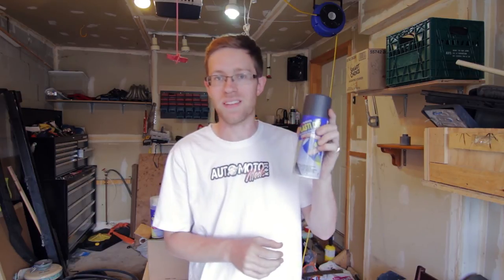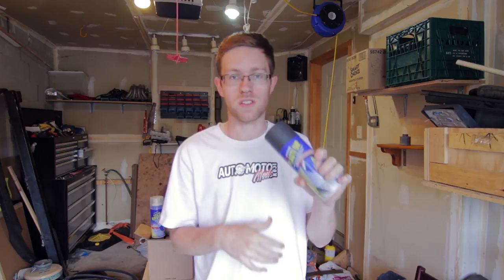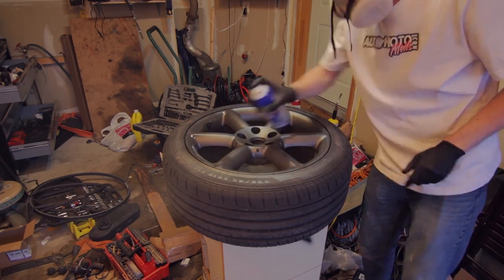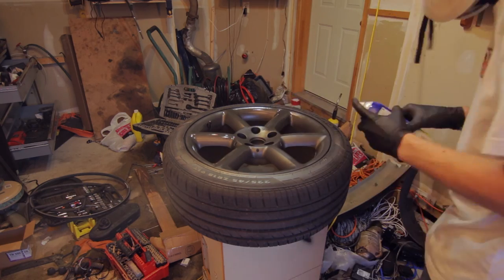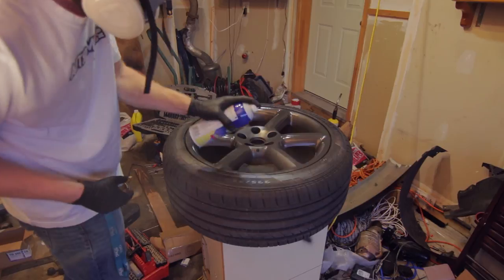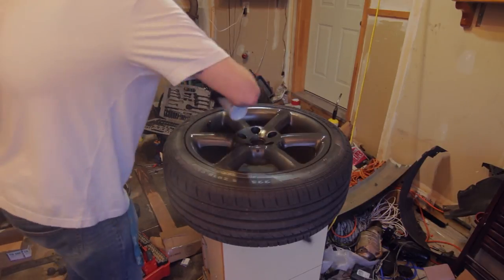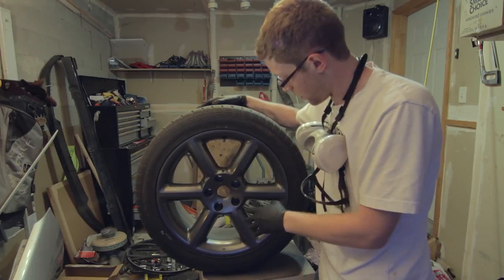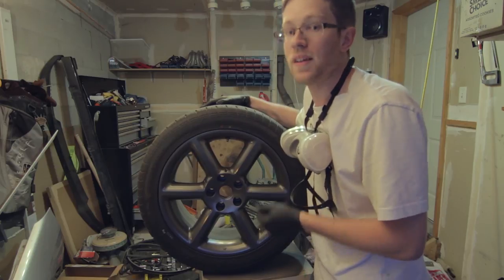Changing Wheel Colour with Plastidip!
Also check out Dip Dynasty on facebook!